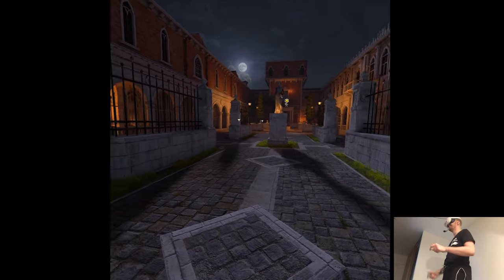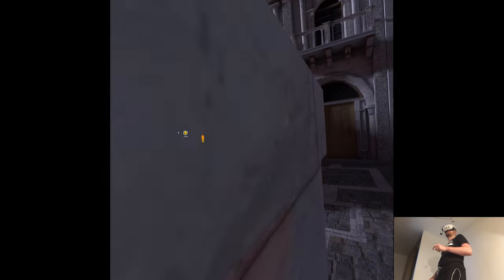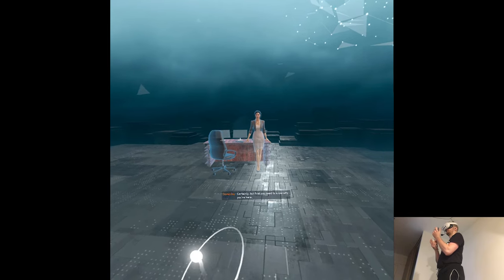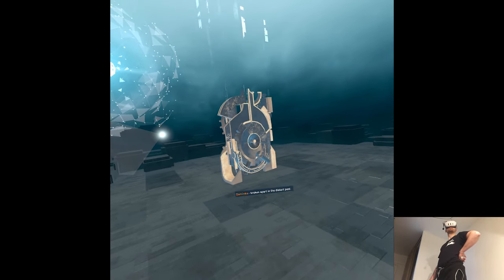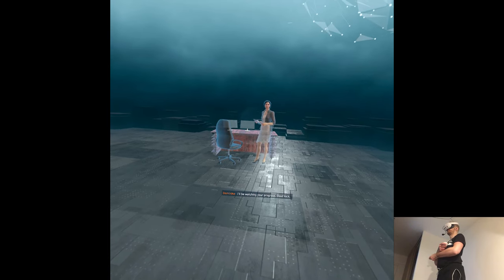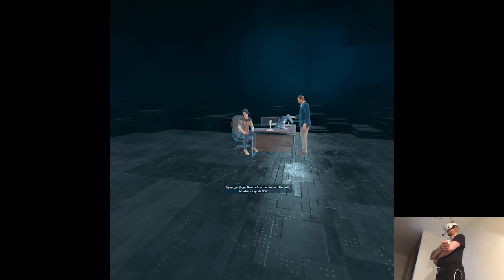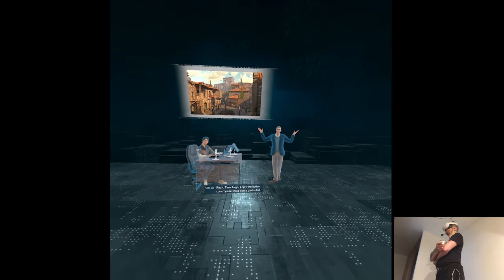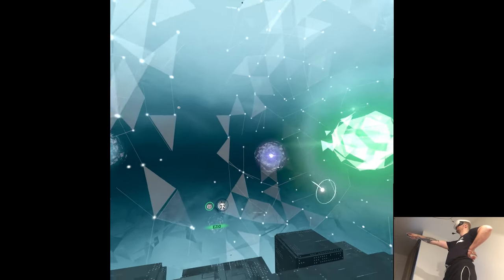THE AUDITORE BLADE - Assassin’s Creed Nexus VR (Hard Mode) | Part 2 Playthrough | Meta Quest 3 VR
Hi

Let's finally launch a proper playlist here, I really missed those and I hope the schedule's gonna straighten out moving forward. It seems like there wasn't any release yesterday evening so I could do some decent progress, nothing crazy but I won't need to rush around like last weeks. The focus will be mostly to gather a solid stock since we only have one month away from Christmas and I'd like to start working on the tier list a bit earlier comparing to previous years, that way maybe it won't be such a struggle to compile everything and have a decent time creating the project.

Short PC specs:

i9-9900KS
RTX 2080ti
32GB RAM 3200MHz
2TB SAMSUNG 970 EVO PLUS M.2